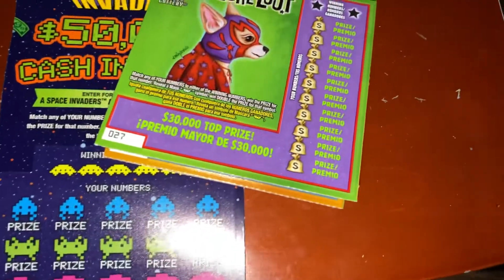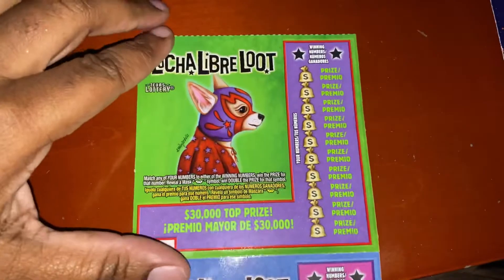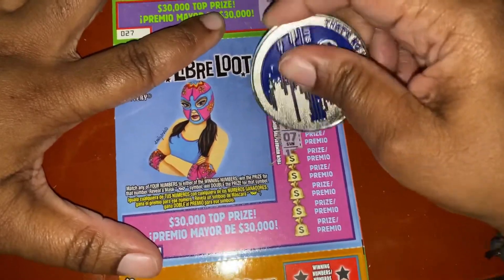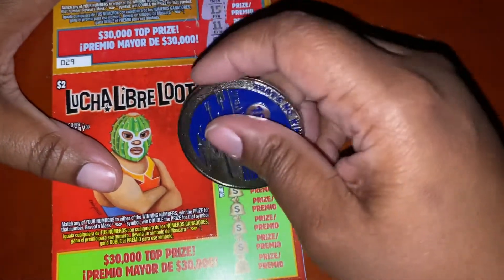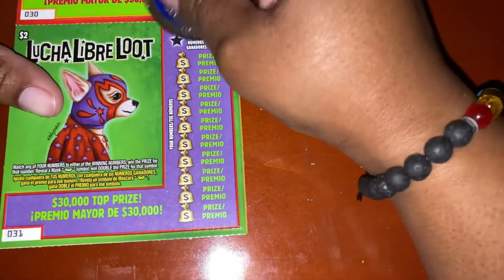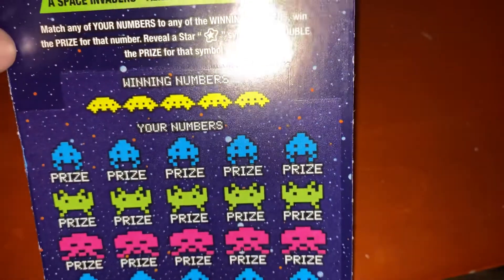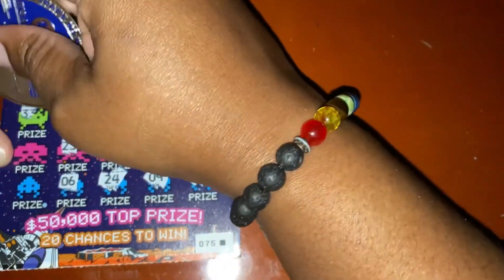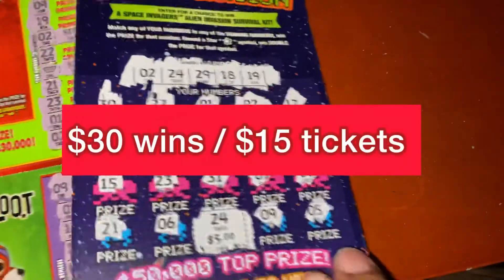LowBoy Tuesday: Lucha Libre and Space Invaders Texas Lottery Scratch Offs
LowBoy session. Profit!! 🤑
Still looking for my first Claimer. 🤞🏾

🎄Be sure to check out Nightingale Scratchers Inaugural Holiday Bash. December 6th and 6 pm🌲

FunMail:
TwoBrokeTeachers75

Early Retirement or Bust addition 😂

I am not promoting gambling or encouraging anyone to gamble. Play responsibly.

Musician: Jeff Kaale

Musician: @iksonmusic